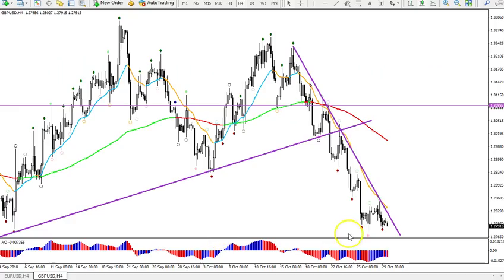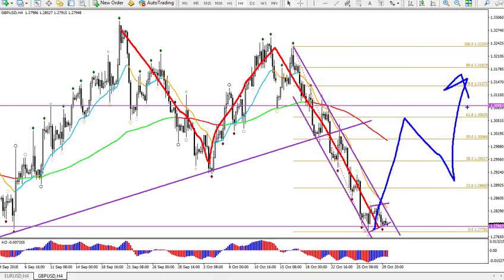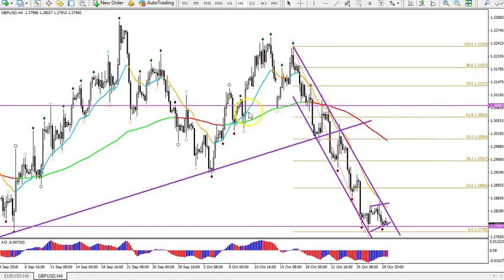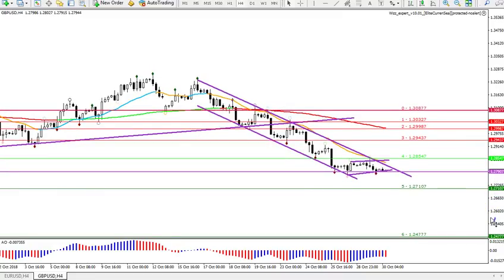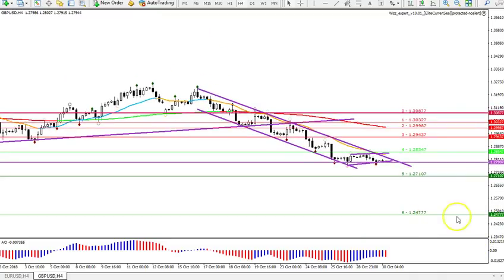EUR/USD, GBP/USD Analysis & Setups 30 - 31 Oct '18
Last chance in October: get 3 months LIVE and CAMMACD module for free by joining XM broker via ECS The EUR/USD is testing a key decision zone at 1.1340. A bullish bounce could confirm an ABC zigzag pattern whereas a bearish break on the daily chart could indicate more downside pressure. The GBP/USD downtrend remains strong and is likely to continue towards the next target and decision zone at 1.27.